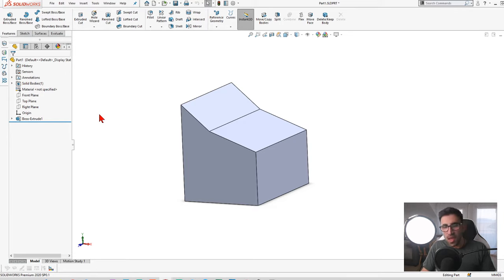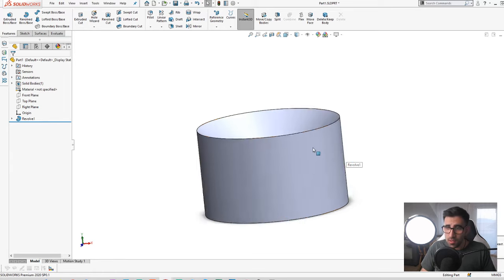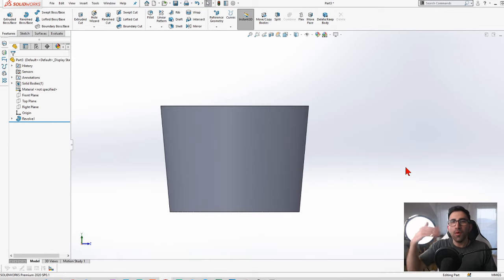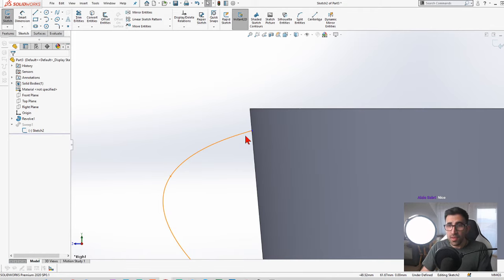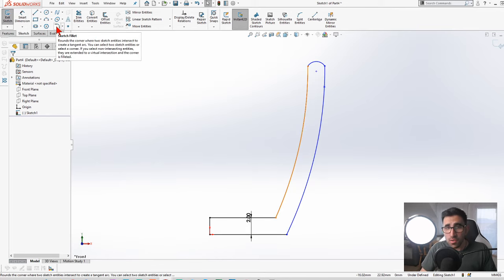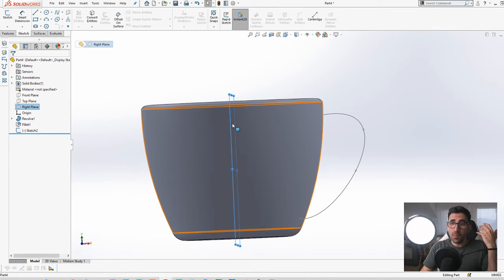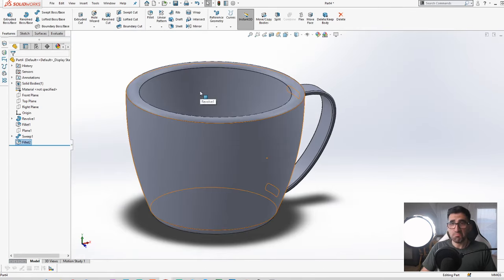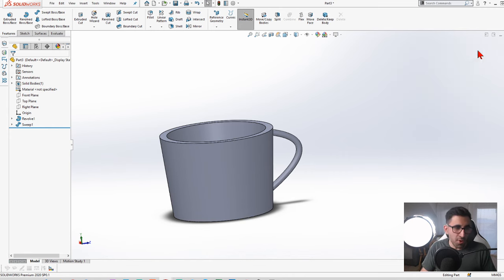SolidWorks Absolute Beginners -2- with Ryan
After that, you can consider checking out my ultimate SolidWorks Course.

Hi Guys,

After looking at the results of my poll from last week, I will assume that as viewers you have no prior knowledge of SolidWorks. I am going to walk you through the software from the moment you open it and get you familiar with its interface, the workflow, and some of its capabilities. (limited for beginners).

If you want me to continue with this, I will create the second part of this.

So a lot of points that I make, are simplified for you and are not necessarily correct for professionals. For example, if I tell you this feature has to be this way, otherwise it does not work, in some cases it does work, but for the sake of not confusing you, I will present it that way.

SolidWorks Tutorials is my website and I target the range of Beginners to Intermediates. For SolidWorks professionals, I have great materials in the form of short video tips as well.

Hope you like this session.
Category